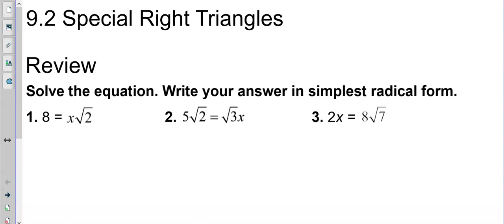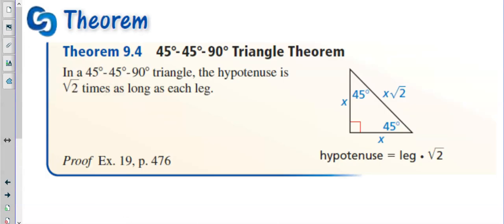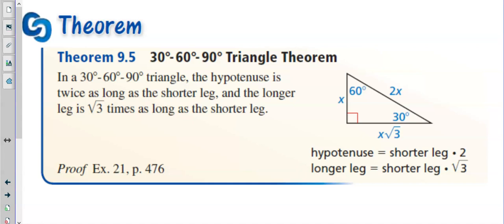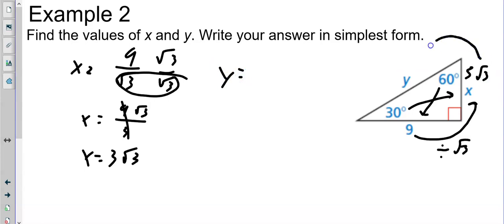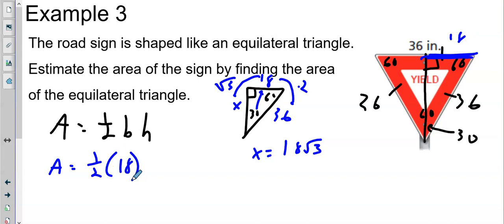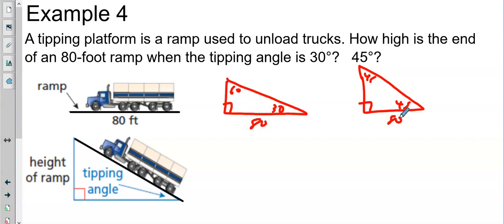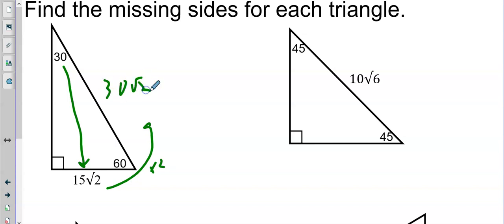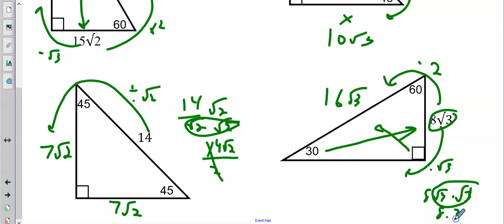Geo B 9 2 notes special right triangles